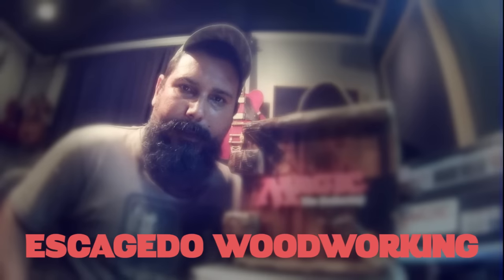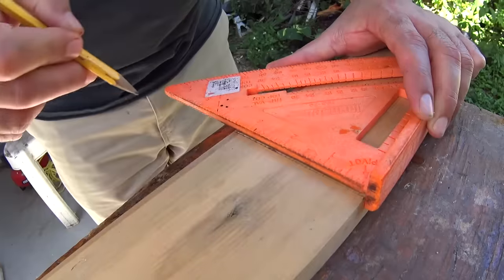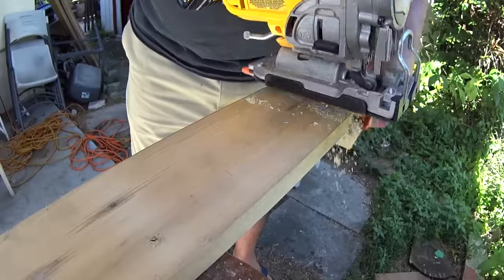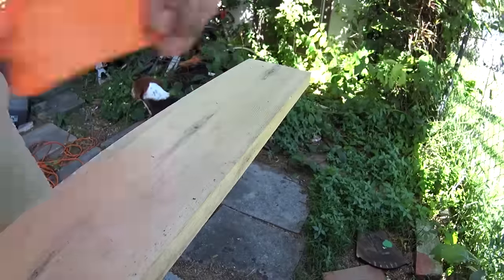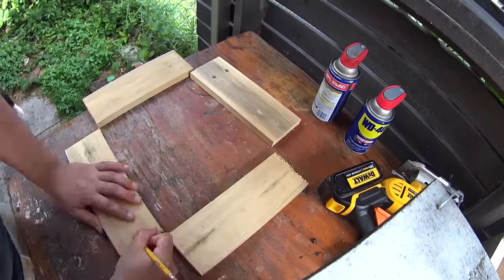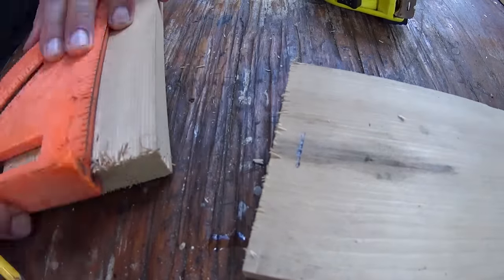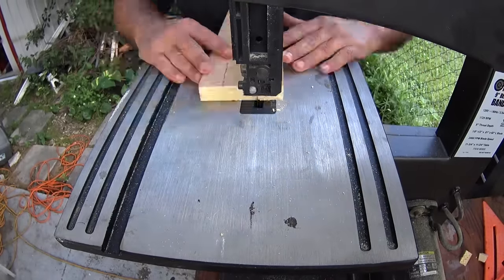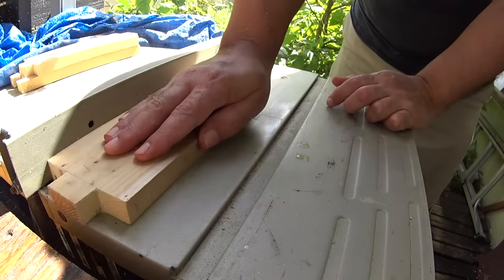NEW 2016 Magic The Gathering Box wood hinges and clasp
Magic: The Gathering (MTG; also known as Magic) is a trading card game created by Richard Garfield.

First published in 1993 by Wizards of the Coast, Magic was the first trading card game produced and it continues to thrive, with approximately twenty million players as of 2015.[1][2][3] Magic can be played by two or more players in various formats, the most common of which uses a deck of 60+ cards, containing no more than 4 of a single card with the exception of basic land cards, either in person with printed cards or using a deck of virtual cards through the Internet-based Magic: The Gathering Online, on a smartphone or tablet, or other programs.

Each game represents a battle between wizards known as "planeswalkers", who employ spells, artifacts, and creatures depicted on individual Magic cards to defeat their opponents. Although the original concept of the game drew heavily from the motifs of traditional fantasy role-playing games such as Dungeons & Dragons, the gameplay of Magic bears little similarity to pencil-and-paper adventure games, while having substantially more cards and more complex rules than many other card games.

New cards are released on a regular basis through expansion sets. An organized tournament system played at an international level and a worldwide community of professional Magic players has developed, as well as a substantial secondary market for Magic cards. Certain Magic cards can be valuable due to their rarity and utility in game play, with prices ranging from a few cents to thousands of dollars.